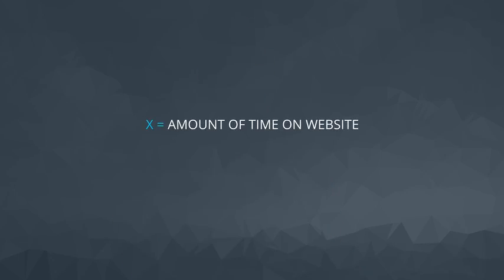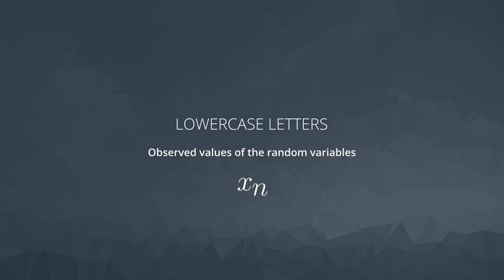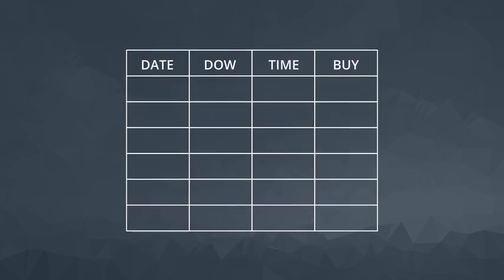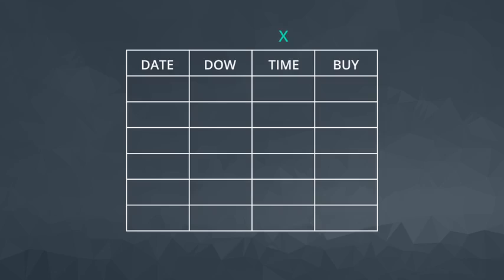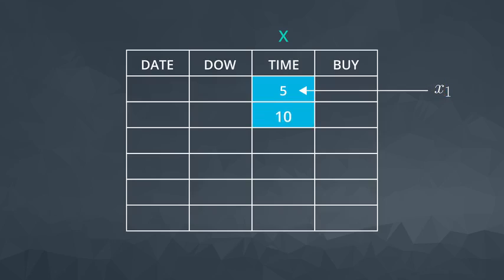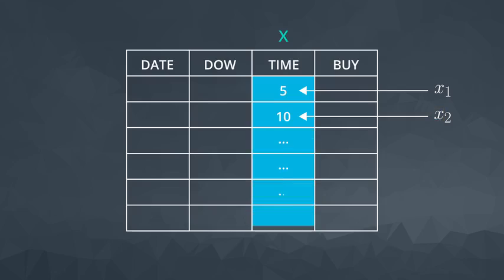13 Random & Observed Values